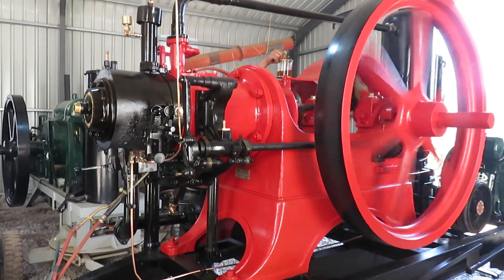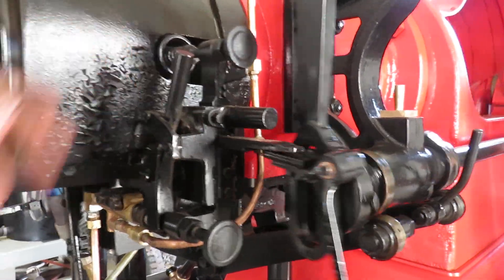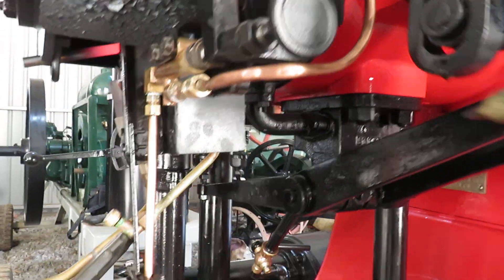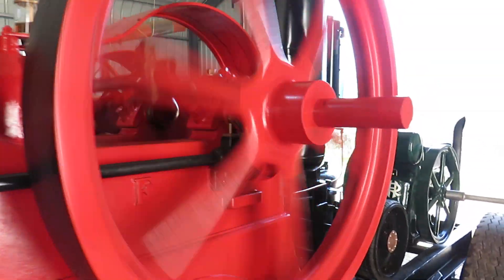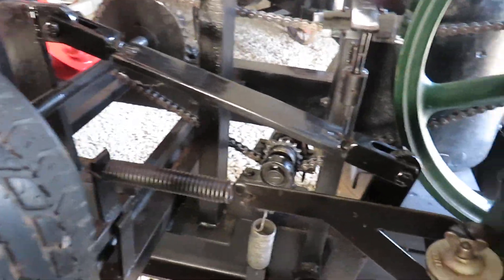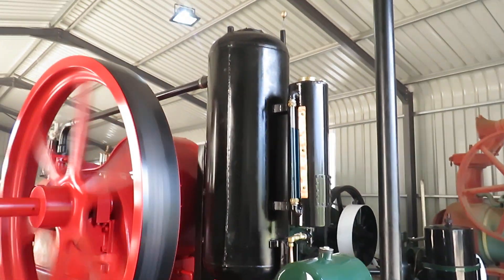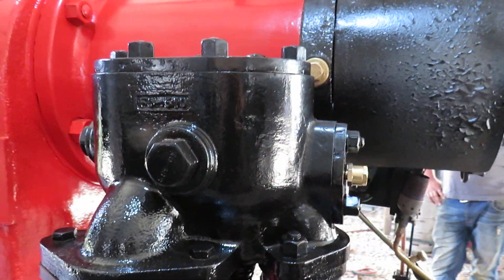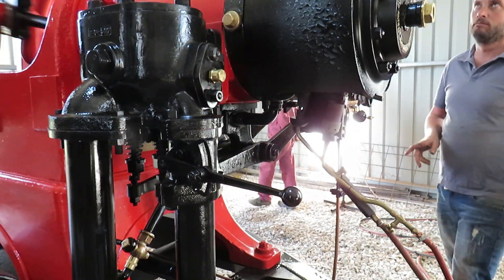Clayton & Shuttleworth Running!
Rudolph Coetzee from Villiersdorp, Western Cape has done a superb job of the many remaining jobs on this engine which we started restoring 20 years ago, and got it running! It's a Clayton & Shuttleworth Trusty Size F, and so far we know of only four in the world, this is the largest, at 9" bore and 14½" stroke, making it a 15 litre single cylinder. It dates from the very early 1900s, if not late 1890s. It's an Oil engine, we are still experimenting with fuel mixtures for it to start easily and run well. It is running at about 150 RPM.